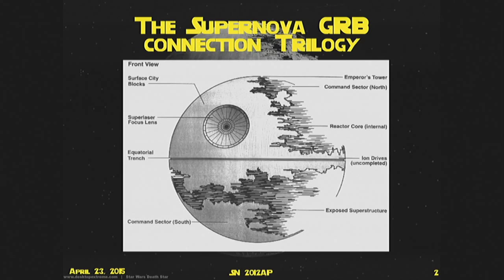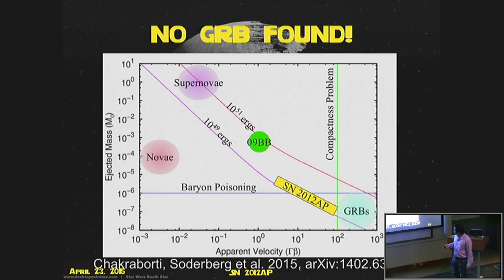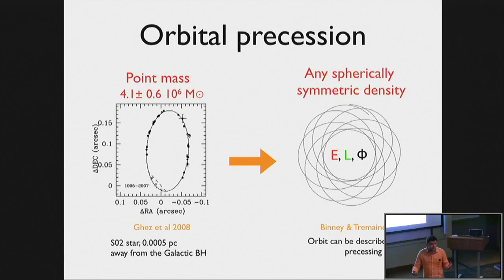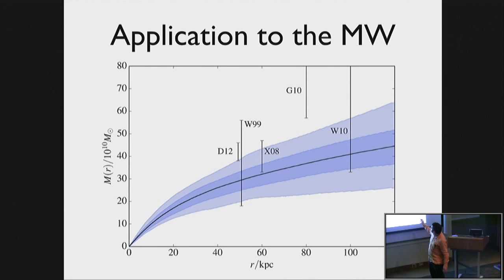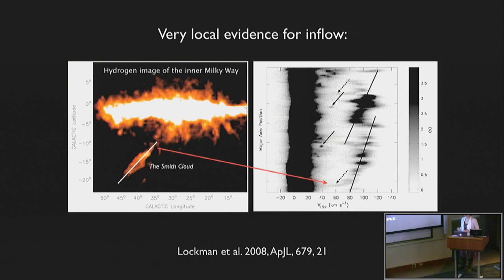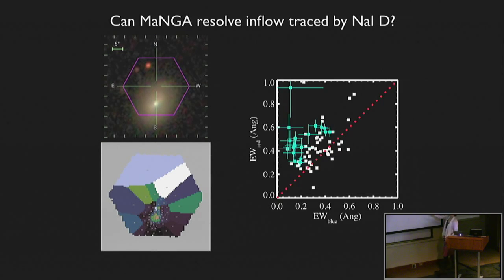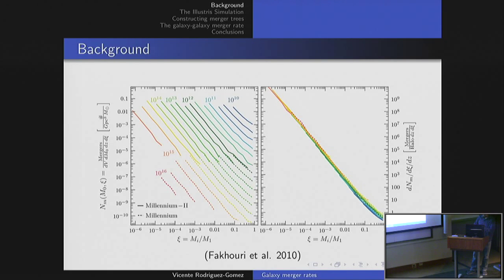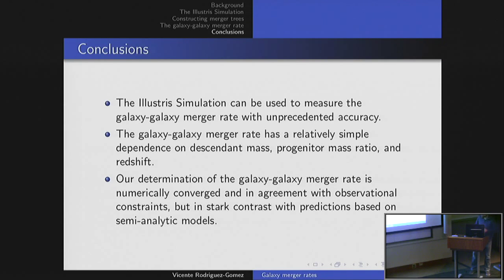ITC Luncheon April 23, 2015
1:45  Sayan Chakraborti (ITC): "A Missing Link in the Supernova GRB Connection"

14:18  Vasily Belokurov (Cambridge): "The Milky Way Mass from the Sagittarius Stream Precession"

33:30   Kate Rubin (CfA): "Spatially Resolving Galactic Gas Flows with SDSSIV/MaNGA"

50:50 Vicente Rodriguez-Gomez (ITC): "The Merger Rate of Galaxies in the Illustris Simulation"